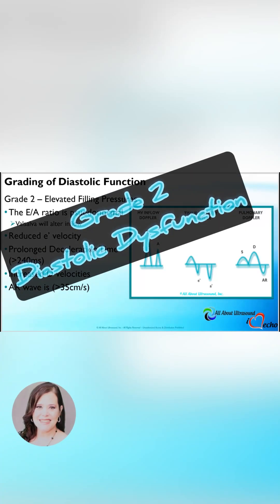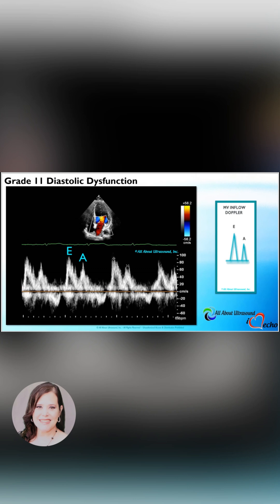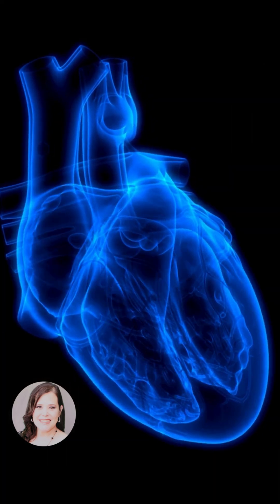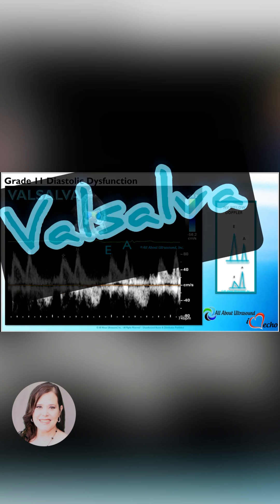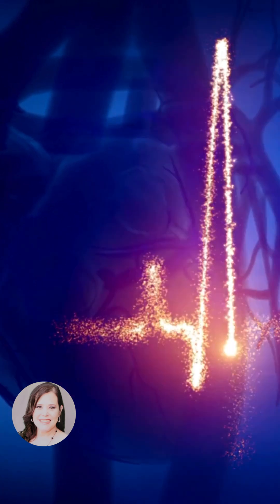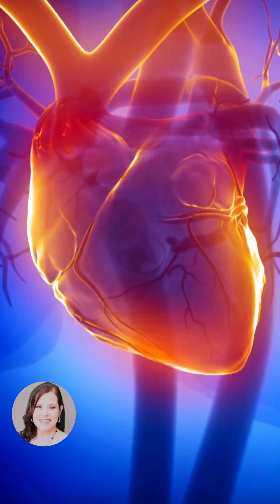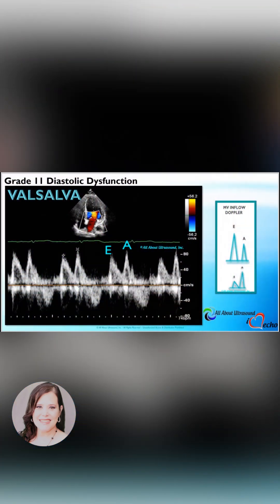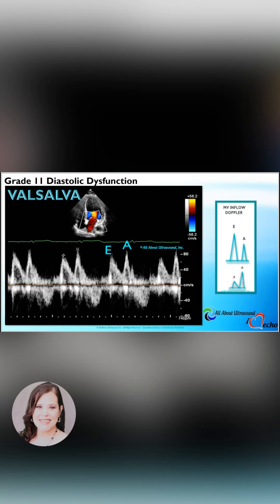Grade 2 LV Diastolic Dysfunction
💓 Grade 2 Left Ventricular Diastolic Dysfunction: Key Sonography Insights 💓

As cardiology professionals, you're at the forefront of identifying Grade 2 diastolic dysfunction, also known as pseudonormal filling dynamics. This moderate stage is where the heart shows impaired relaxation and elevated left atrial pressures. Here's what to keep in mind during your exams:

🔍 Key Doppler Findings:

Mitral inflow: Pseudonormal E/A ratio (requires tissue Doppler for confirmation).
Tissue Doppler: Reduced e’ velocity and increased E/e’ ratio (greater than14 suggests elevated filling pressures).
Pulmonary veins: Look for decreased S-wave and increased D-wave.

🩺 Clinical Context Matters:
Often associated with symptoms like exertional dyspnea and fatigue.
Common in patients with hypertension, obesity, or diabetes.

📌 Your Role:
Precise measurements ensure accurate grading and guide clinical management.
Use advanced techniques like strain imaging for comprehensive assessments.
Collaboration with the care team helps shape effective treatment plans.
💡 Reminder: Early detection and detailed reporting can make a critical difference in preventing progression to heart failure.

🎓Become a FREE member and get access to our FREE Education series on LV Diastology - Sign Up